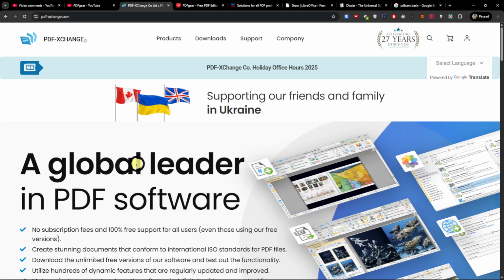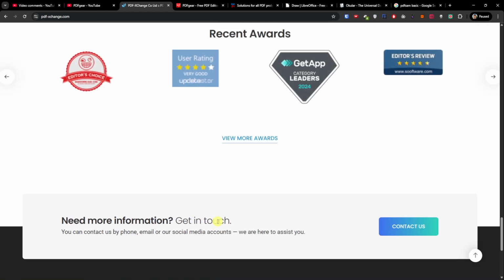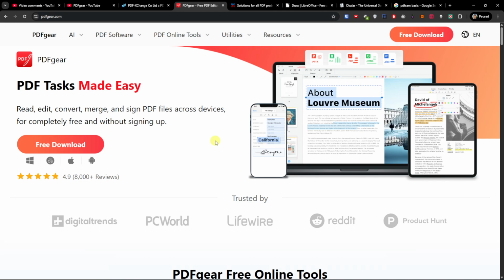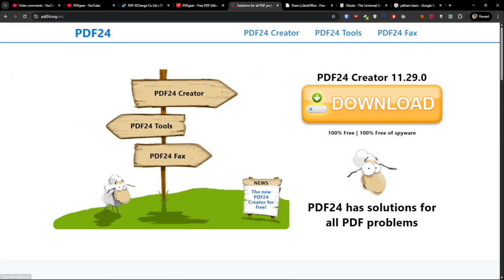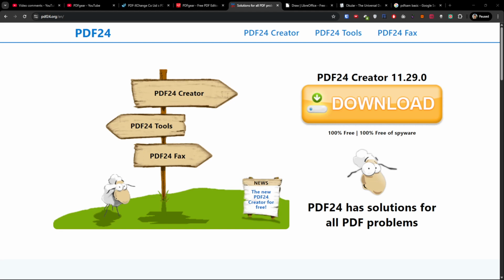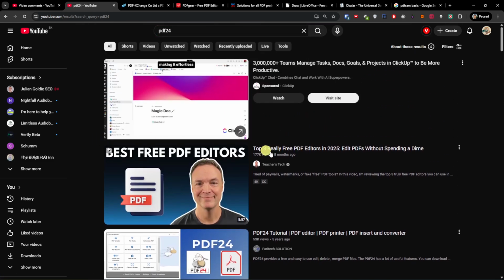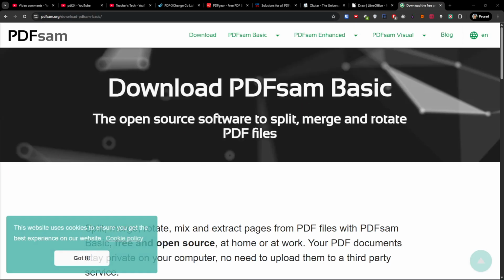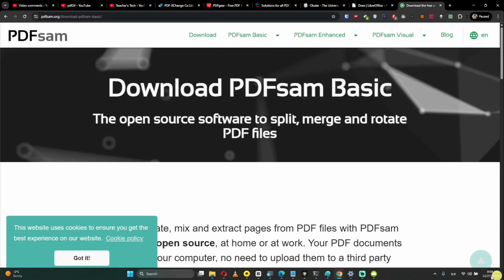Best FREE Alternative to Adobe Acrobat in 2026